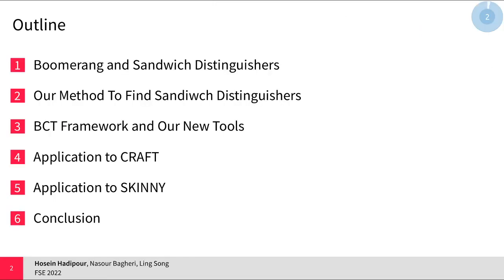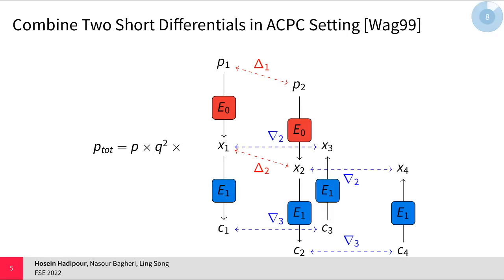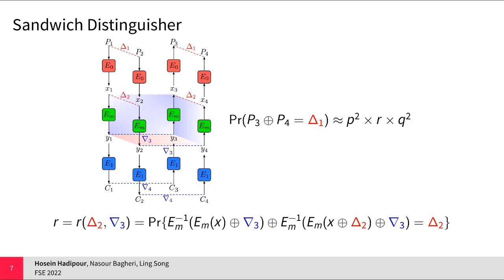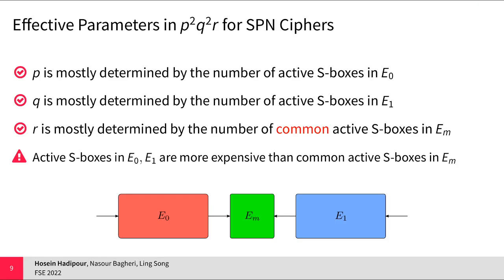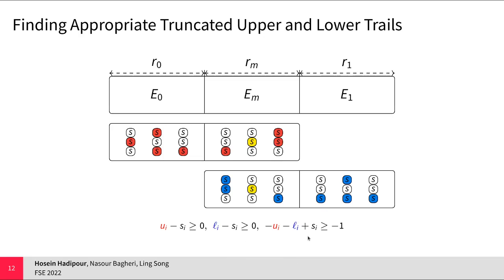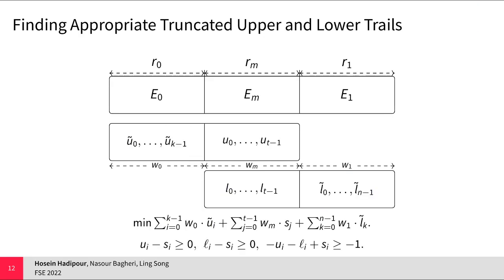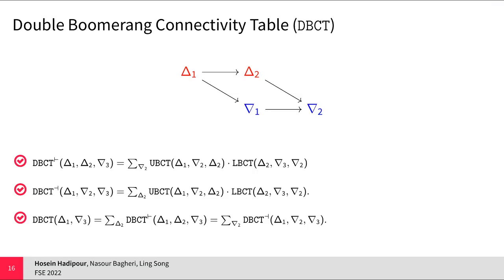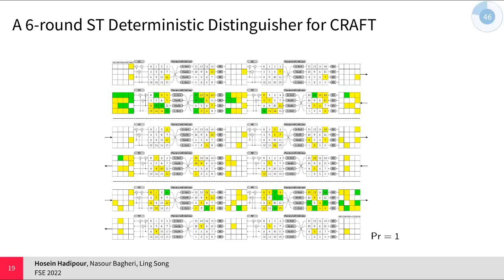Improved Rectangle Attacks on SKINNY and CRAFT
Paper by Hosein Hadipour, Nasour Bagheri, Ling Song presented at Fast Software Encryption 2022